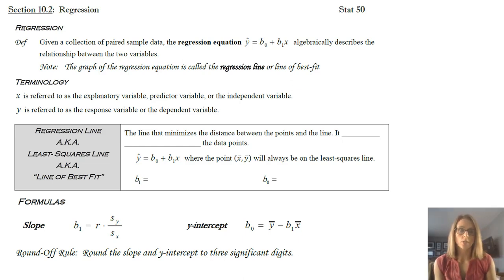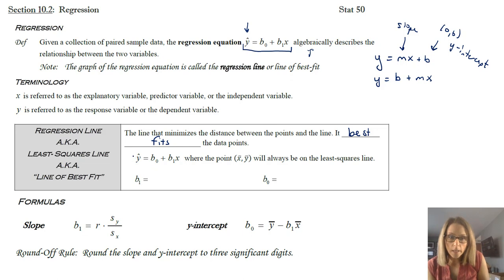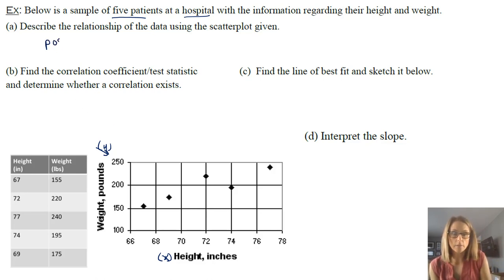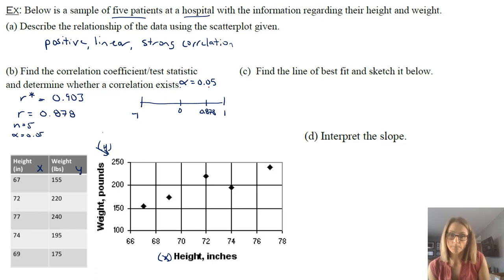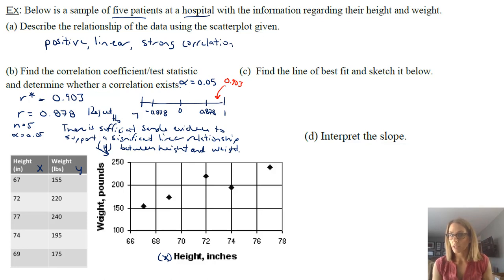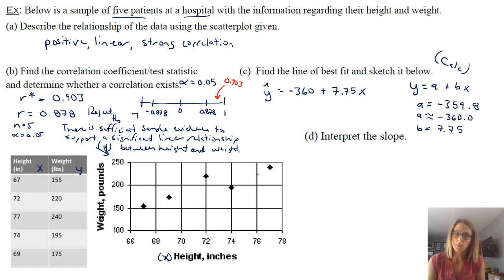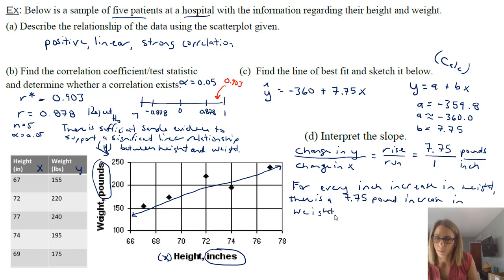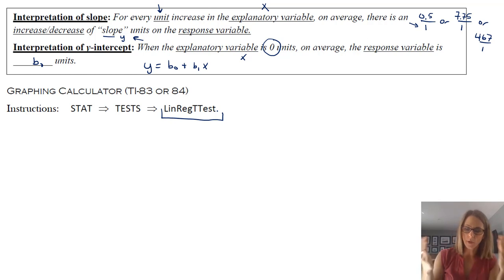Stat 050 Section 10 2 Part 1